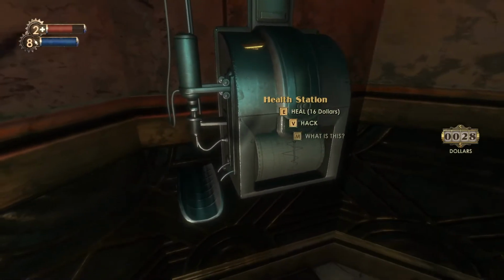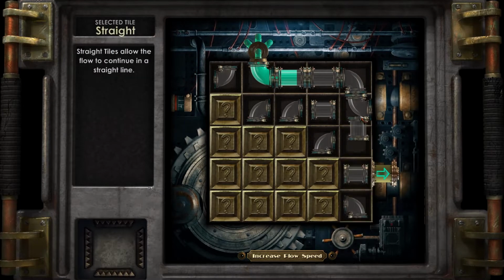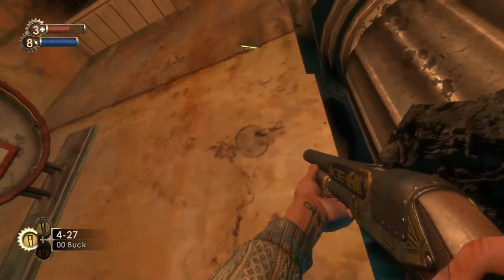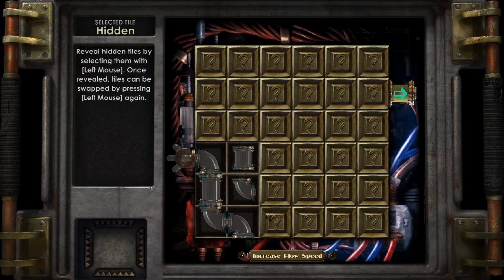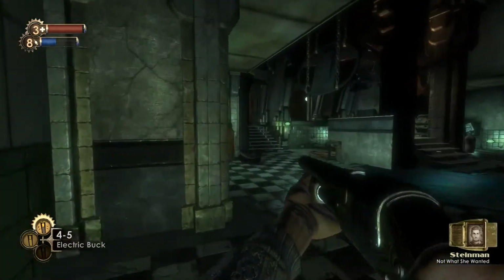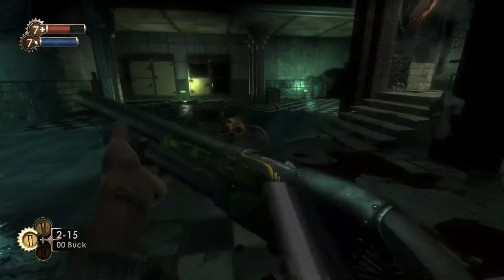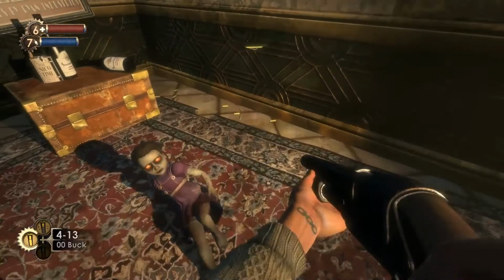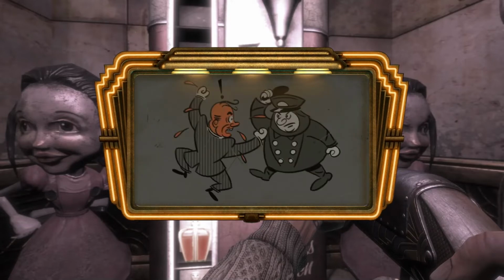Bioshock: Episode 4| The Mad Doctor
Today, we get the telekenesis plasmid, fight Doctor Steinman, and met our first little sister!